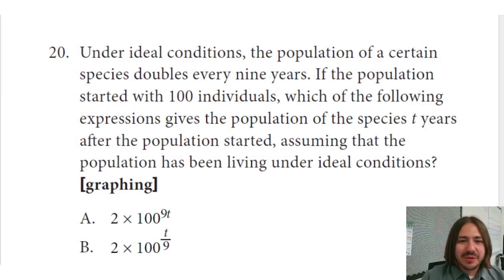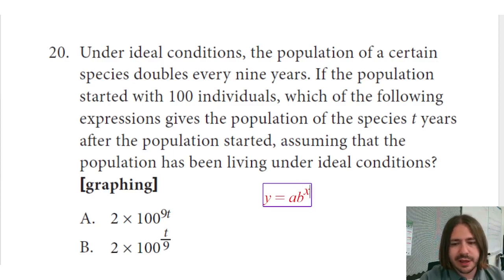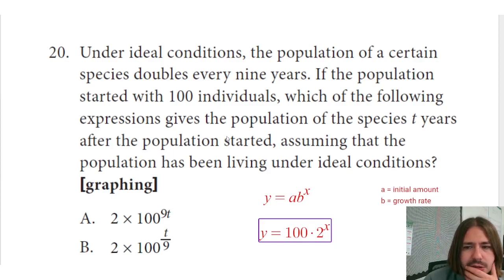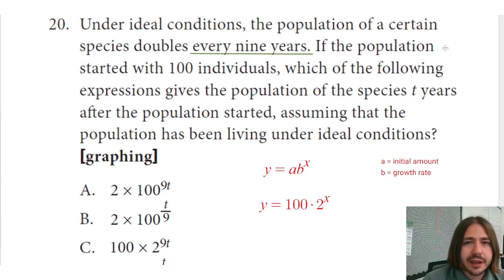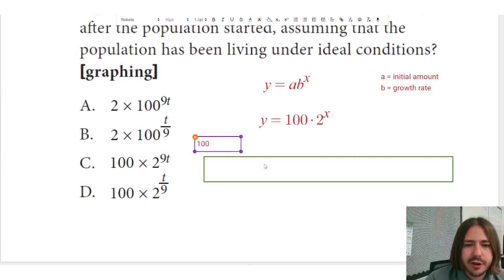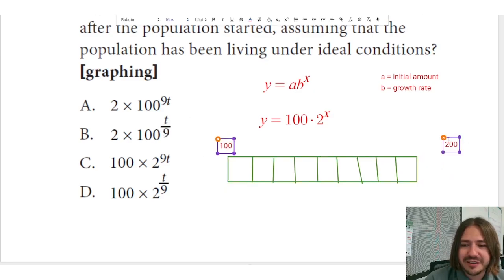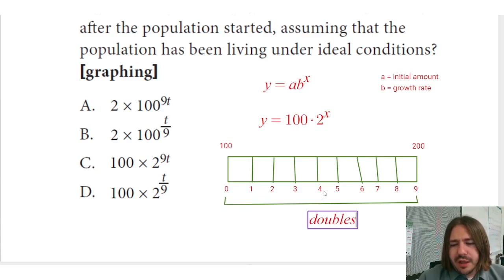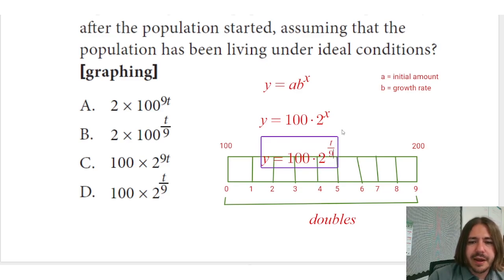TSIA2 Mathematics Practice Test Problem #20